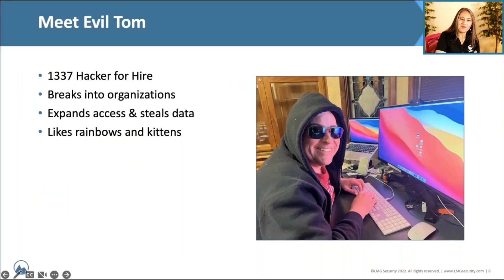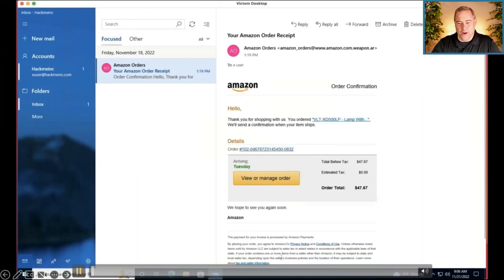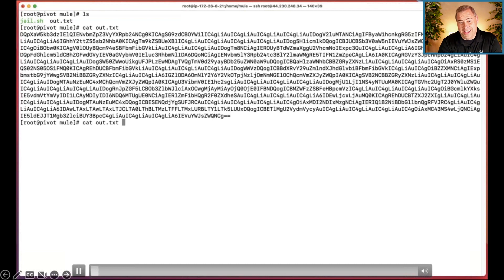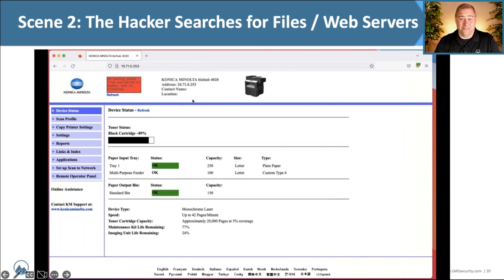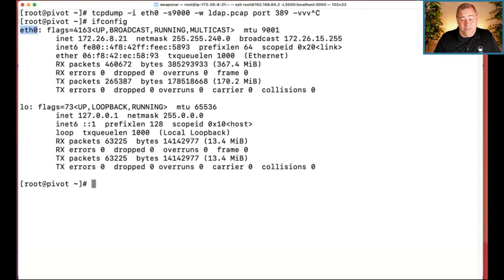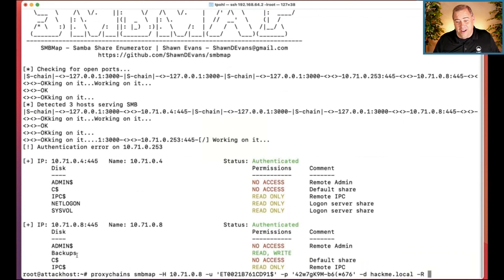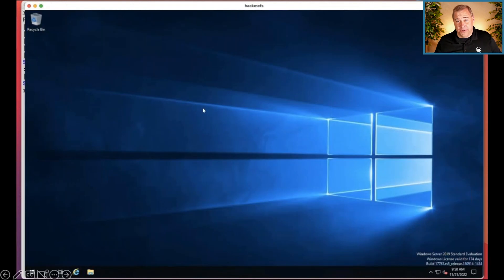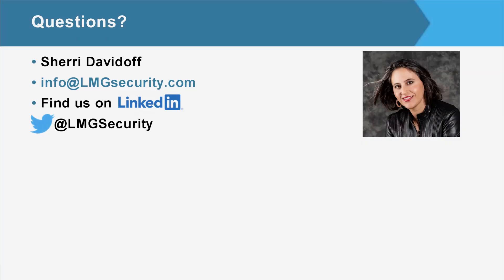How Hackers Take Control of Your Computer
Have you ever wondered how hackers take control of your computer? Watch as we demonstrate a full real-world takeover, starting with zero access from the Internet. All hackers need is the tiniest foothold inside your network, and they can take over, stealing your most valuable data, launching ransomware attacks, and more. Once you see how easy it is for a hacker to take control of your computer, it really underscores the need for strong security and training everyone in your organization to prevent cybersecurity attacks.